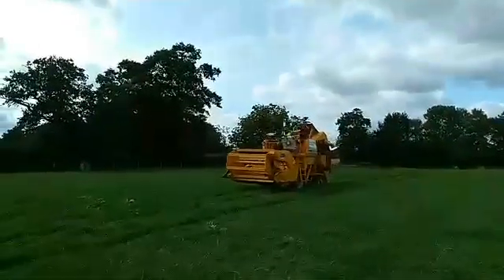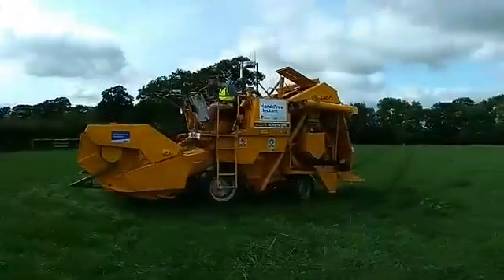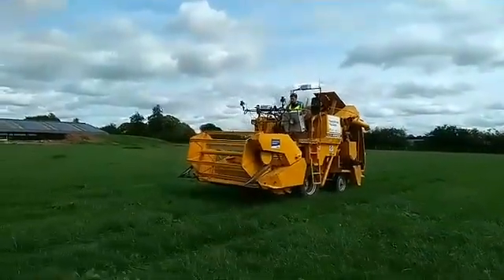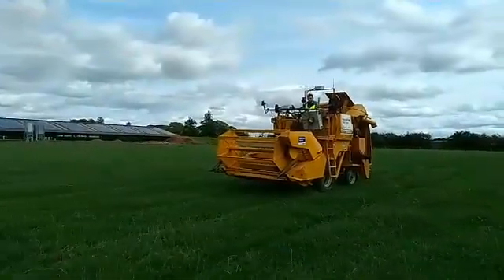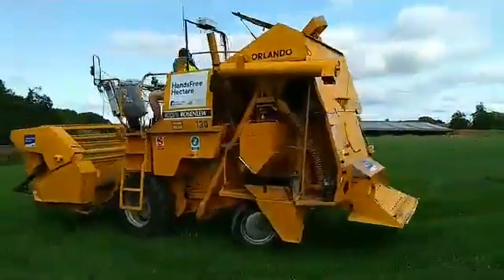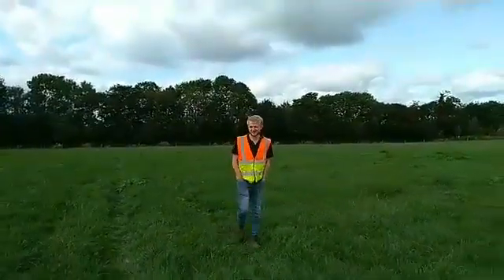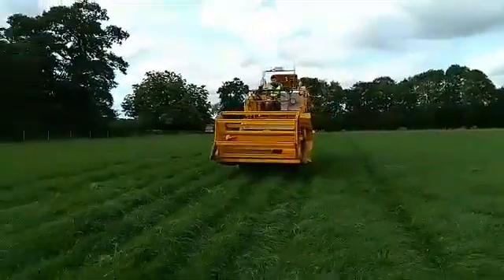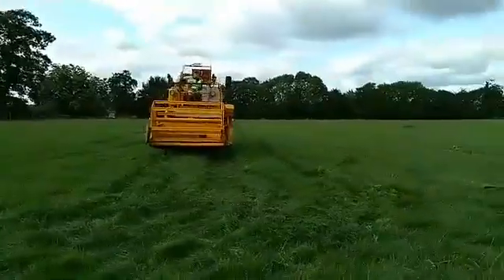HFHa #32 Combine autonomously navigating oval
Second film from the first day of using the combine in full autonomous mode. Navigating an oval shape to get used to the performance ready for adding actions e.g. automatic header lift.

Harper Adams University

Precision Decisions